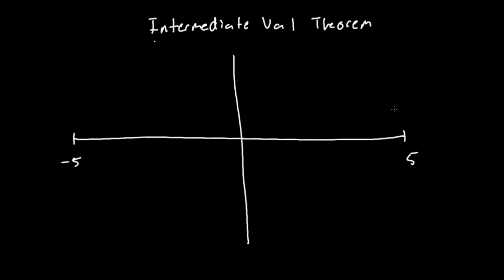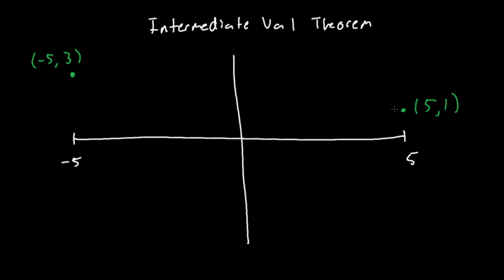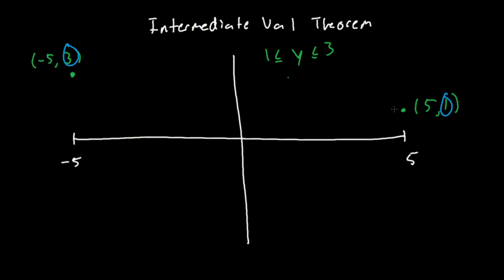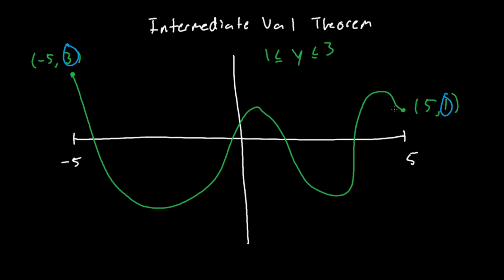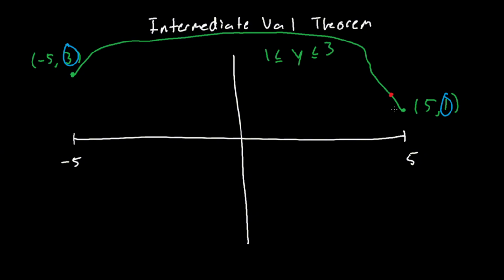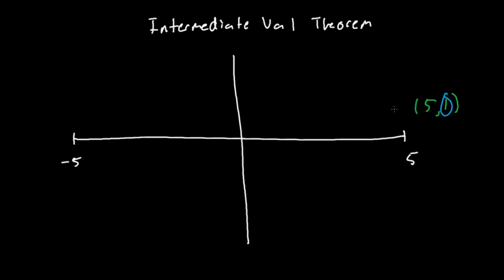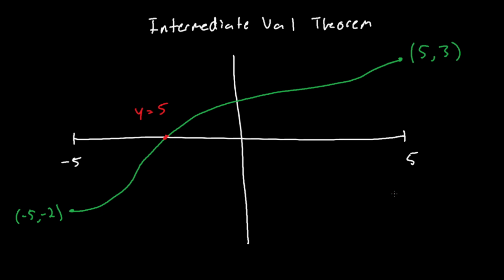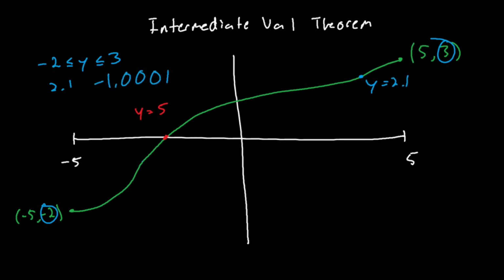What is the Intermediate Value Theorem?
In this video, Jitty explains the concept of the intermediate value theorem and how to apply the logic to solve calculus problems.